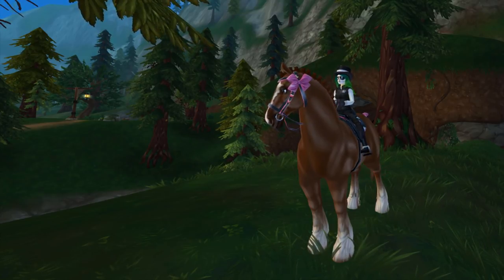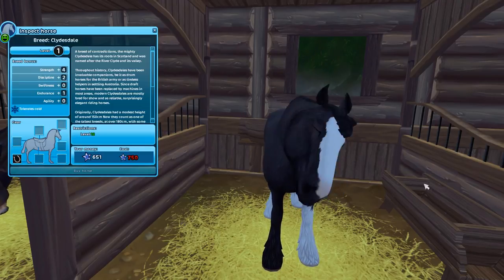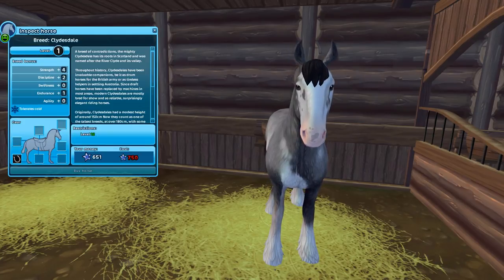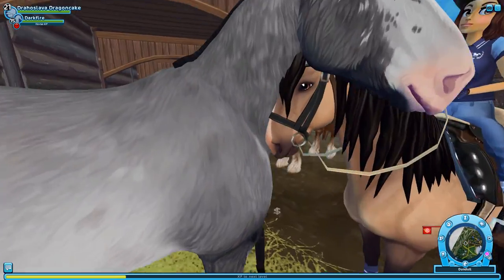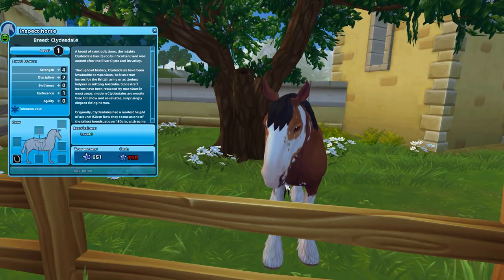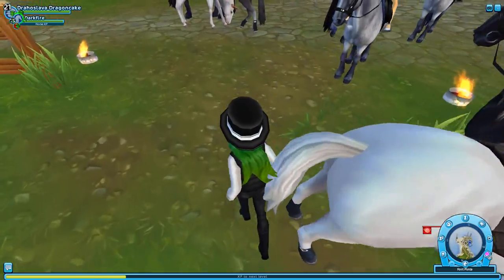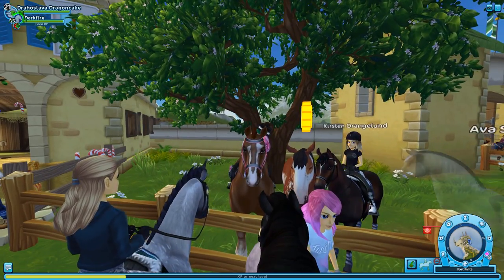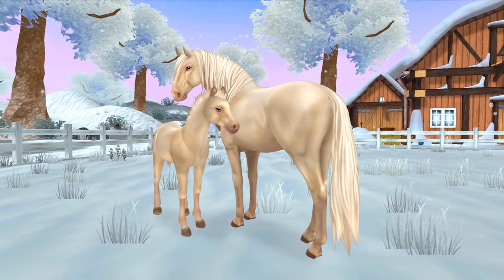THE NEW CLYDESDALE HORSES - STAR STABLE ONLINE UPDATE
🌈 VIDEO INFO ➜ The Clydesdale is one of the tallest horse breeds in the world, it has now joined the Island of Jorvik! Hope you enjoy!
If you are watching on Desktop or YouTube Gaming click the green JOIN button.

🌟 CHANNEL MEMBER PERKS 🌟
➜ Custom channel member badge.
➜ Custom Emojis.
➜ Slow mode in chat will not affect channel members.
➜ Discord will automatically sync with your YouTube account, and you'll find all the streamers you're sponsored to right in the Connections tab! You can hit the Join Server button and you'll get your special scrub sponsorship role, just like that.
➜ More to be added!

★ FAQ ★
My servers on Star Stable are:as
Drahoslava Dragoncake - Unicorn Forest (Main Account)
Drahoslava Dragoncake - Fire Star
Drahoslava Dragonfire - USA Servers (I move around on USA servers)
Drahoslava Dragonclaw - Swedish Servers (I move around on Swedish servers)
Drahoslava Dragonglass - Eastern European Servers (Pancake Mountain, Sunny Mountain and Grape Mountain).

I do my best to run meet up’s and live streams so I can meet you guys. I cannot guarantee getting to meet people individually but if you see me in game feel free to say hello.

★ Music ★
Lucid Dreamer - Spazz Cardigan